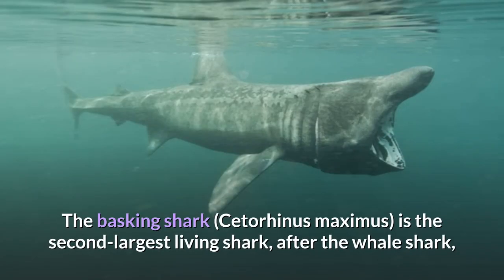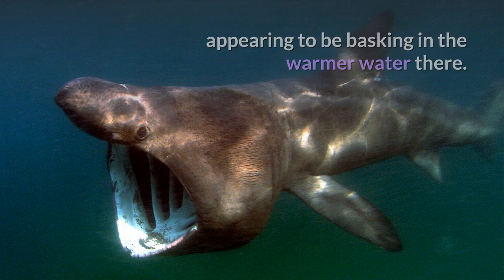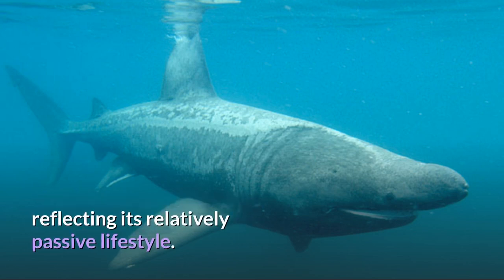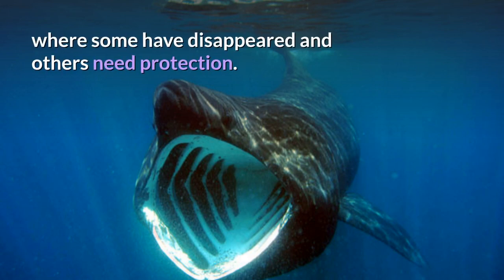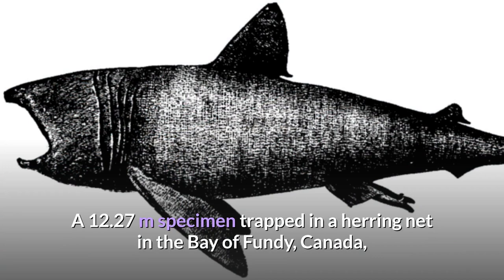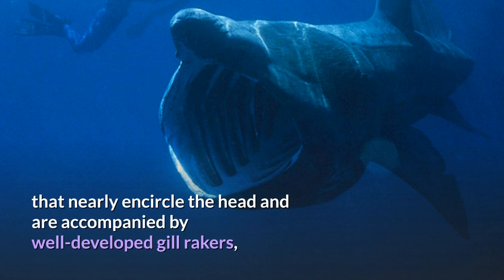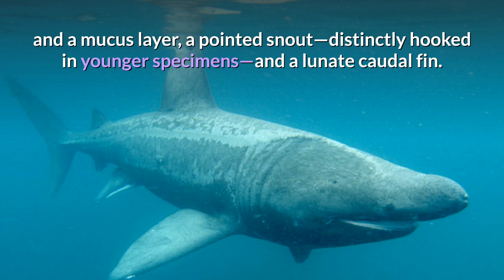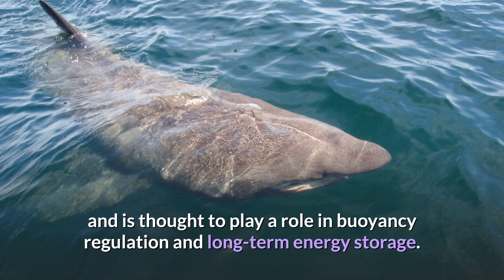Basking Shark || Description, Characteristics and Facts!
The basking shark (Cetorhinus maximus) is the second-largest living shark, after the whale shark, and one of three plankton-eating shark species, along with the whale shark and megamouth shark. Adults typically reach 7.9 m (26 ft) in length. It is usually greyish-brown, with mottled skin. The caudal fin has a strong lateral keel and a crescent shape.

The basking shark is a cosmopolitan migratory species, found in all the world's temperate oceans. A slow-moving filter feeder, its common name derives from its habit of feeding at the surface, appearing to be basking in the warmer water there. It has anatomical adaptations for filter-feeding, such as a greatly enlarged mouth and highly developed gill rakers. Its snout is conical and the gill slits extend around the top and bottom of its head. The gill rakers, dark and bristle-like, are used to catch plankton as water filters through the mouth and over the gills. The teeth are numerous and very small, and often number 100 per row. The teeth have a single conical cusp, are curved backwards, and are the same on both the upper and lower jaws. This species has the smallest weight-for-weight brain size of any shark, reflecting its relatively passive lifestyle.

Basking sharks have been shown from satellite tracking to overwinter in both continental shelf (less than 200 m or 660 ft) and deeper waters. They may be found in either small shoals or alone. Despite their large size and threatening appearance, basking sharks are not aggressive and are harmless to humans.

The basking shark has long been a commercially important fish, as a source of food, shark fin, animal feed, and shark liver oil. Overexploitation has reduced its populations to the point where some have disappeared and others need protection.